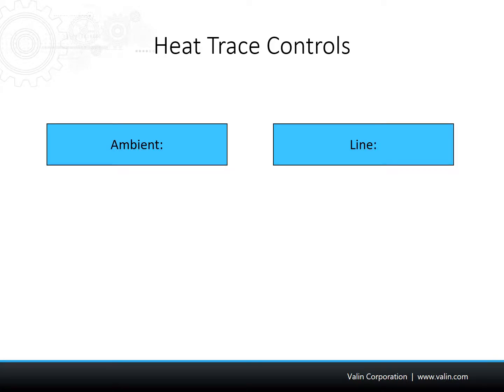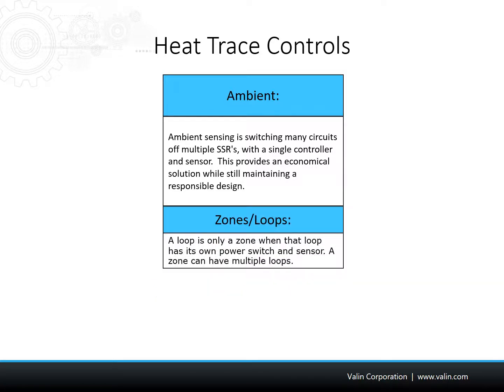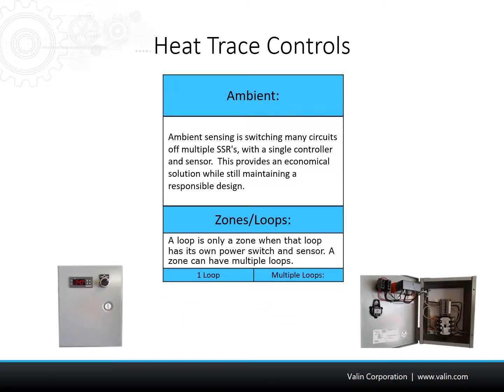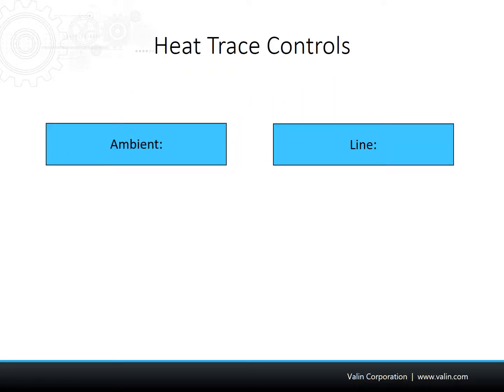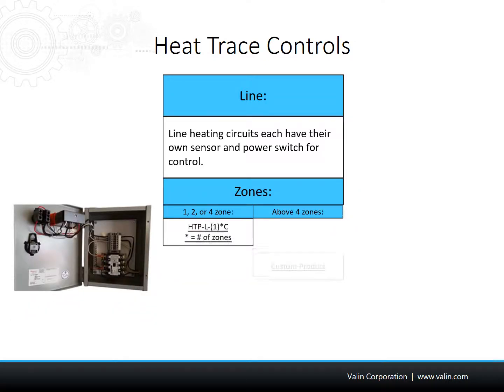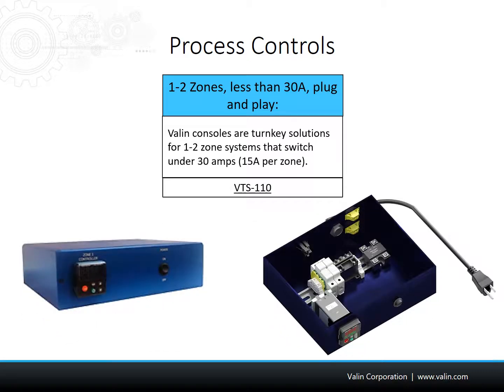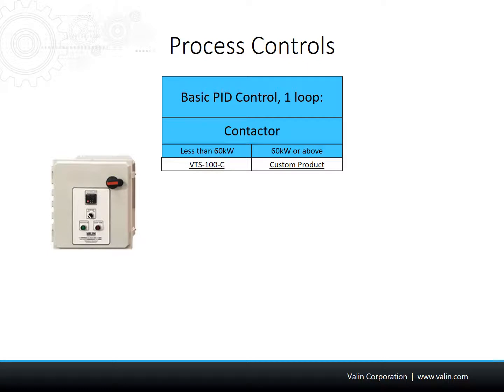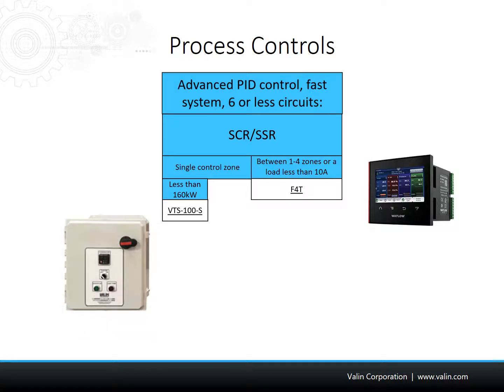How to Select Control Panel rev 2